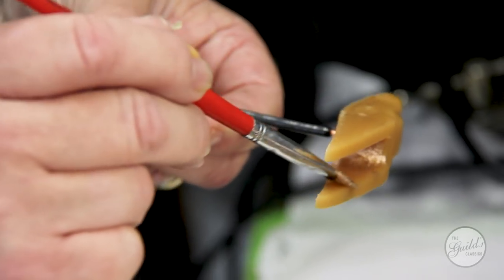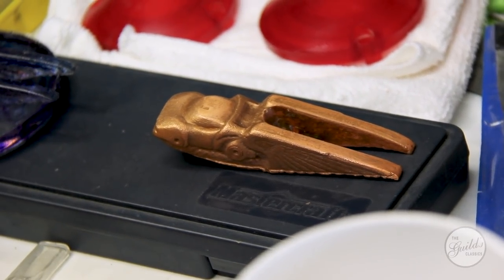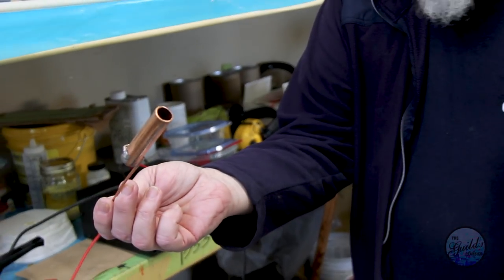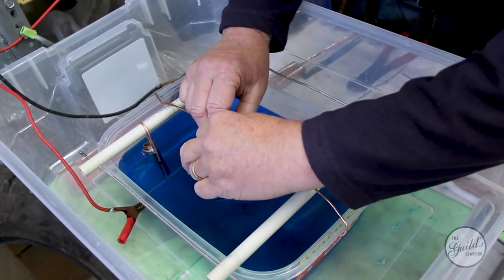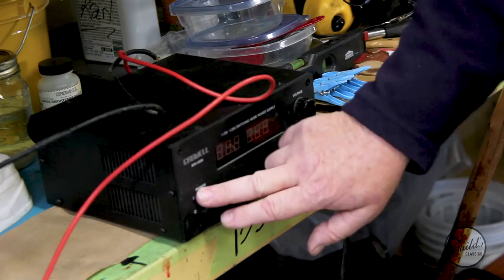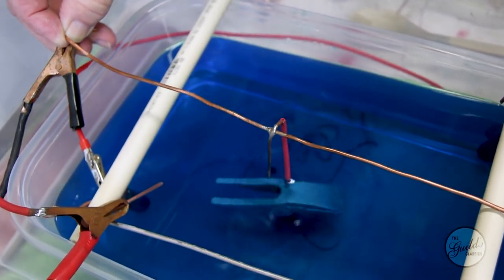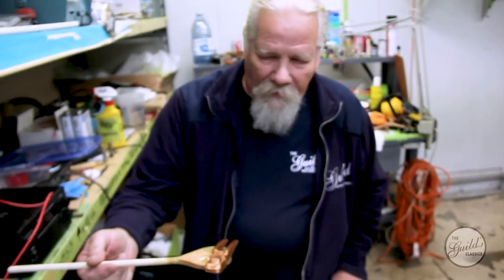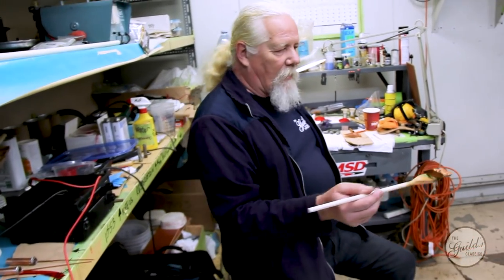Electroforming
Restoration calls for all kinds of unique and interesting processes to duplicate or restor a part to original condition. In this video, we show a process called electroforming which is a derivative of electro plating. Making a metal part from a wax casting without, molten metal, forms, or an heat of any kind. Simply using the electroplating process to build a metal skin on a wax piece and essentially “growing” a part in a tank.

Executive Producer : Dave Grainger
Executive Producer : Janice Stone
Director : Christopher Rowana
Producer : Thomas Douglas
DOP : Stephen Hawkins
Sound Recordist : Timothy Harrison
Editor : Timothy Harrison